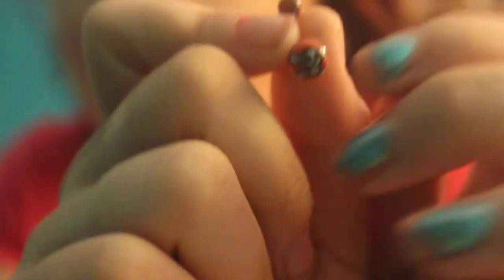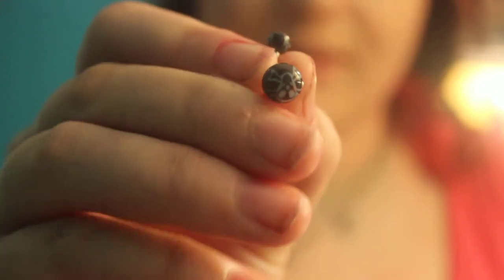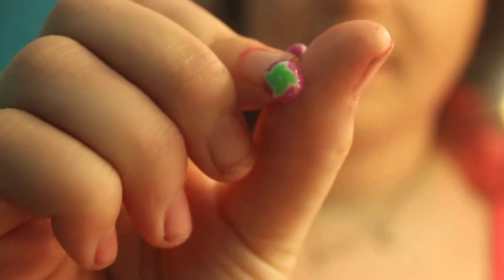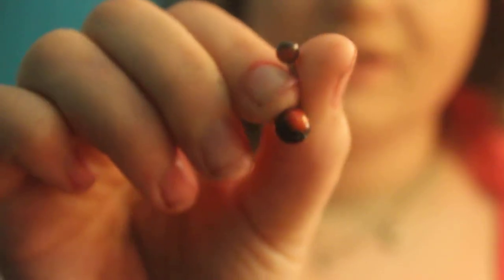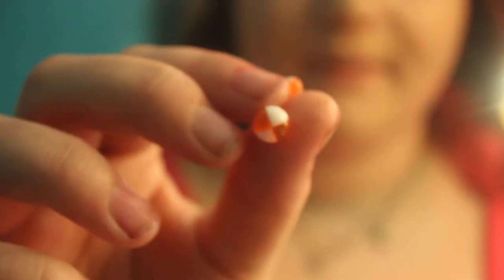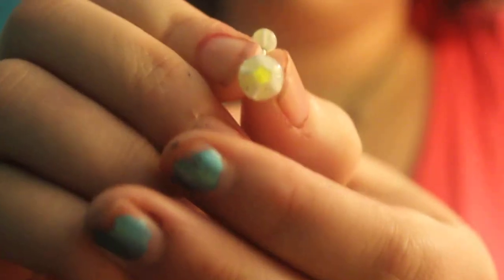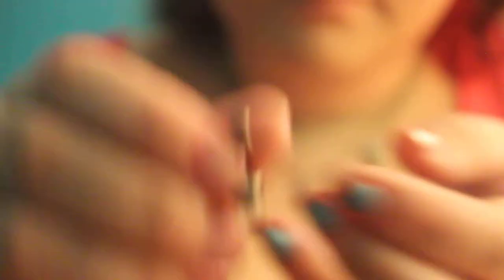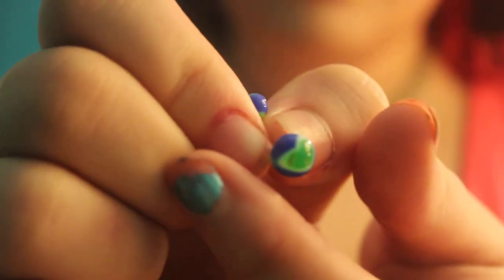Selling belly button rings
Im back guys and its for permently